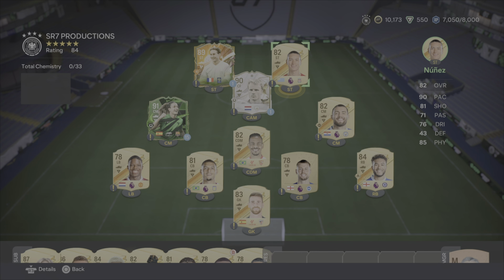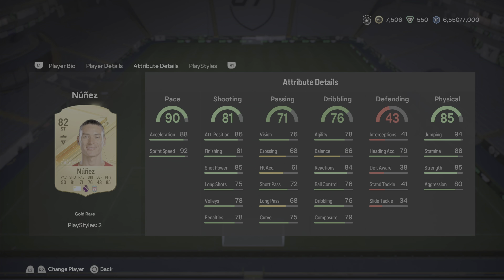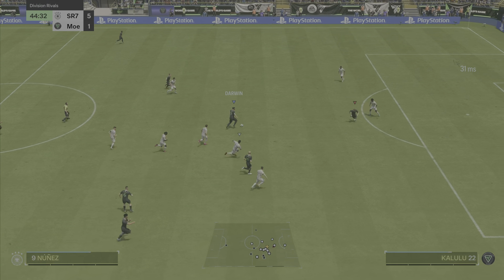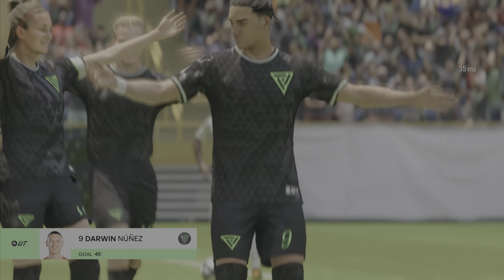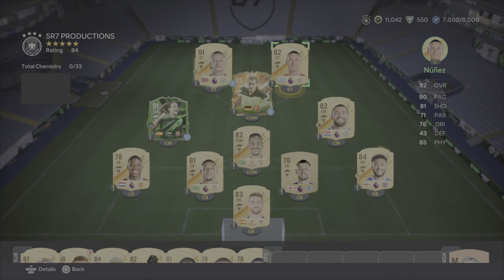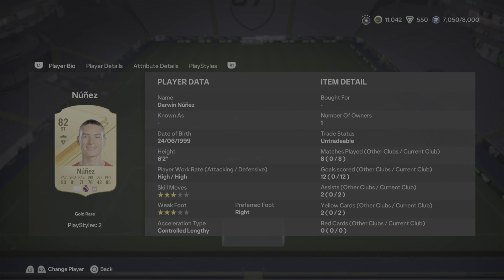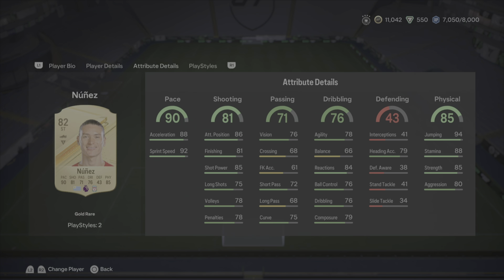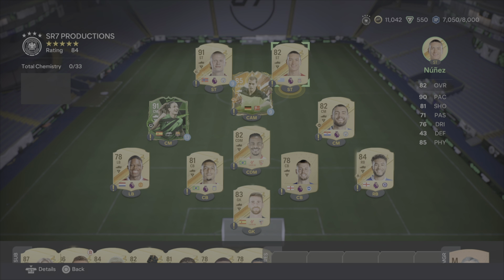THE BEST CHOICE FOR EVOLUTIONS?!🤔🇺🇾 - 82 RATED GOLD RARE DARWIN NÚÑEZ PLAYER REVIEW - EAFC 24